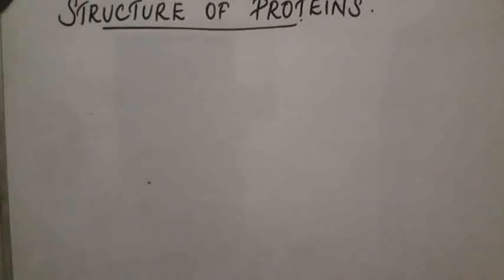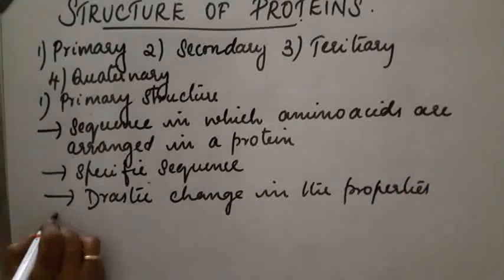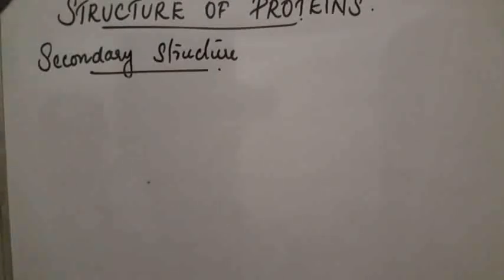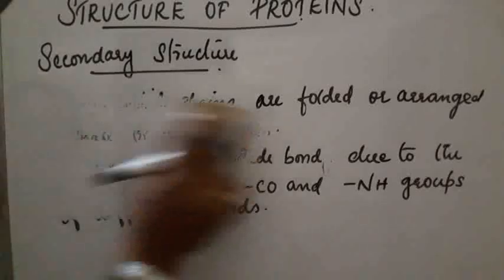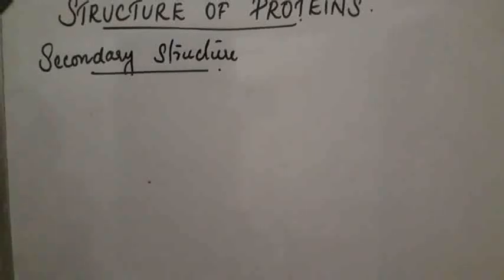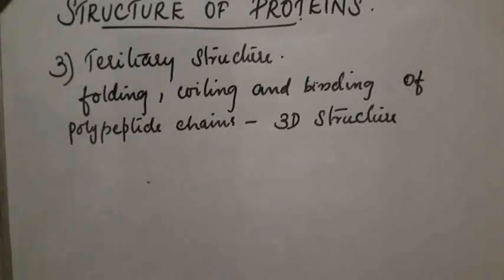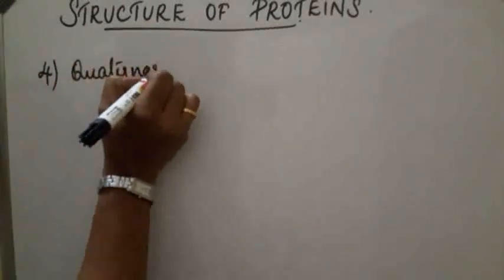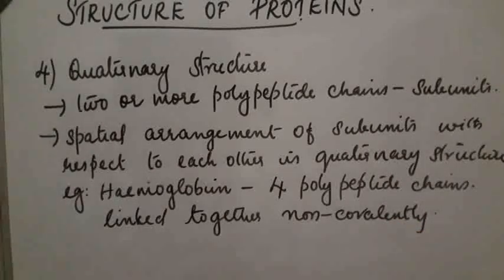STRUCTURE OF PROTEINS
Structure of proteins- primary structure of proteins, secondary structure of proteins, tertiary structure of proteins &quaternary structure of proteins.